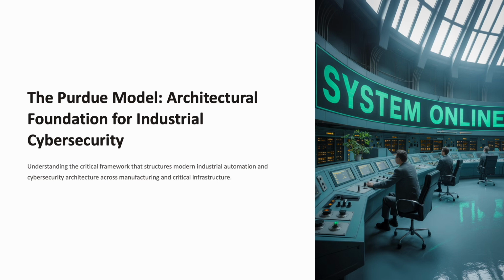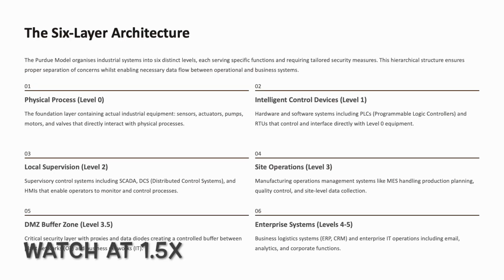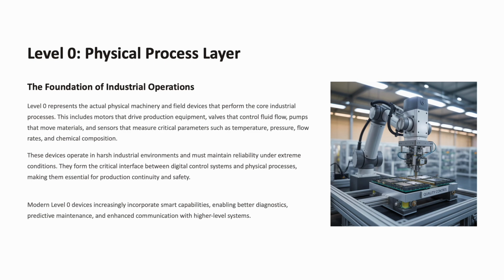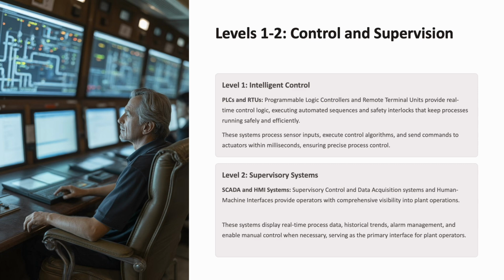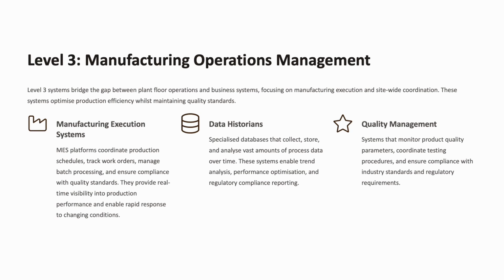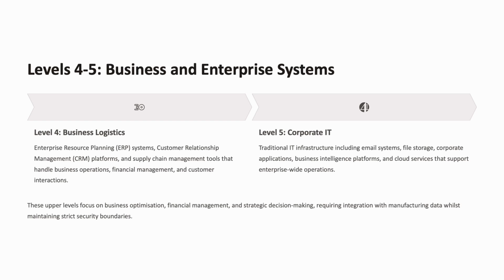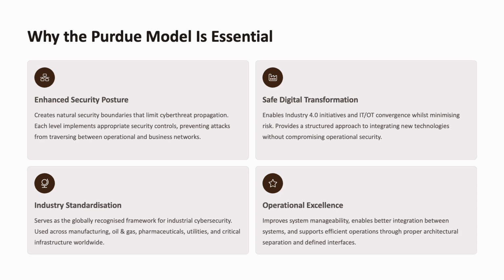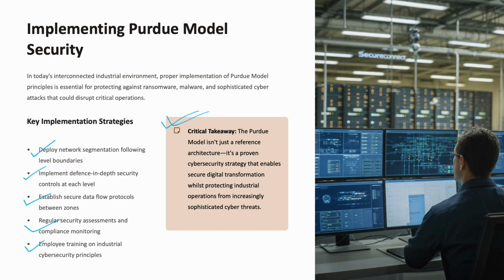The Purdue Model Explained: Industrial Cybersecurity Architecture & OT Security for 2025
Unlock the secrets behind the Purdue Model—the industry-standard architecture for industrial automation and cybersecurity! Whether you’re an IT professional, cybersecurity enthusiast, or future factory owner, this video breaks down the Purdue Enterprise Reference Architecture (PERA) step by step. Discover how the layered model protects manufacturing, energy, oil & gas, pharma, and critical infrastructure from modern cyber threats.

In this in-depth guide, you’ll learn:

What is the Purdue Model?

A simple breakdown of each OT/IT layer (Levels 0-5)

How it drives Industry 4.0, automation, and secure digital transformation

DMZ, SCADA, MES, PLCs, ERP—demystified for tech and business leaders

Real-world security strategies, compliance, and best practices

Why the Purdue Model is ESSENTIAL in 2025 and beyond!